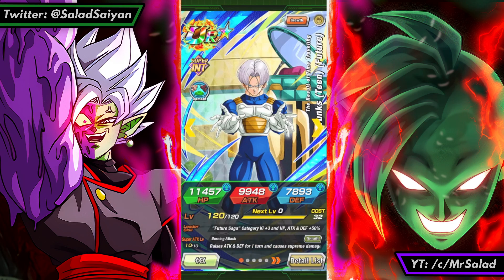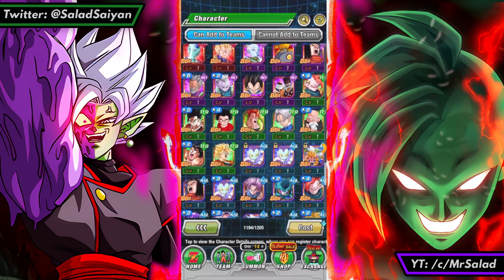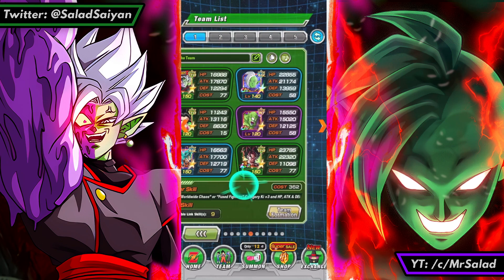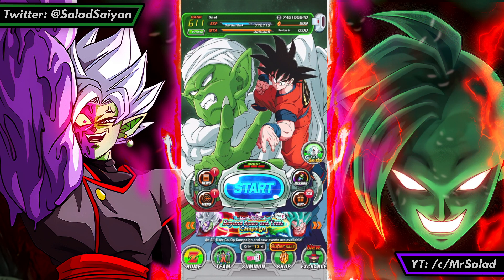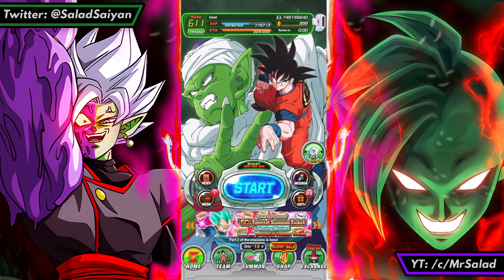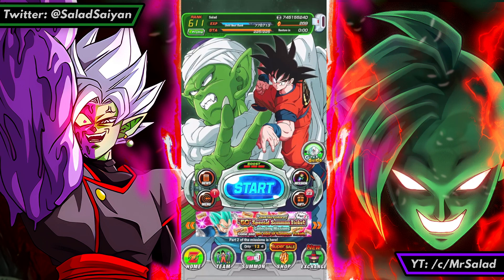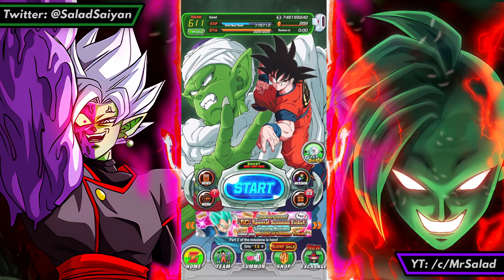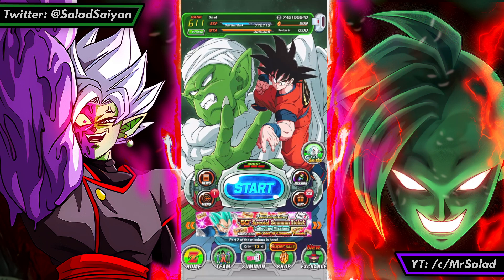GLOBAL Dokkan Box Showcase! (Sep. 2023)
Another disorganized showcase so you can see my victories and shafts